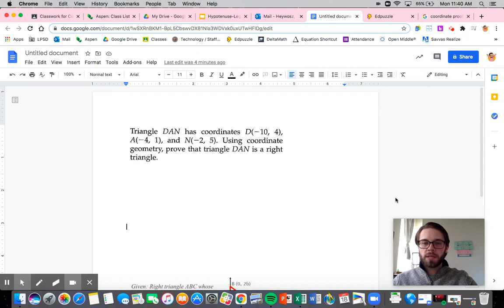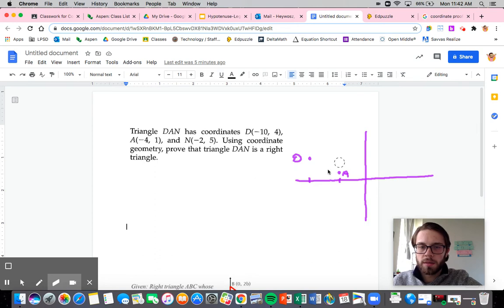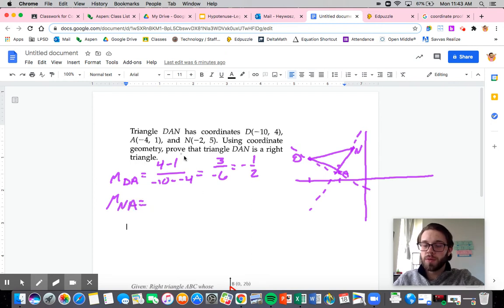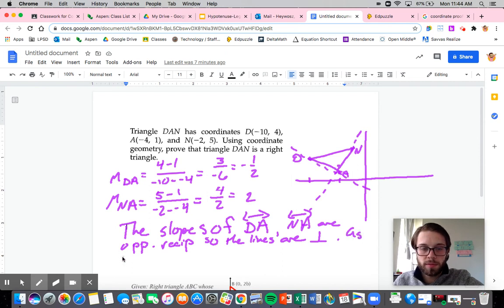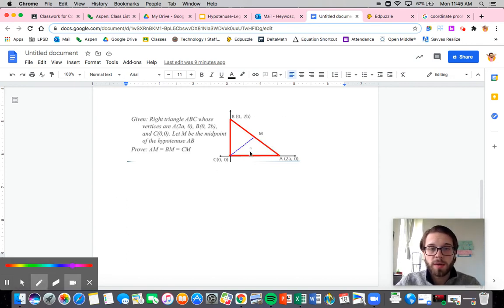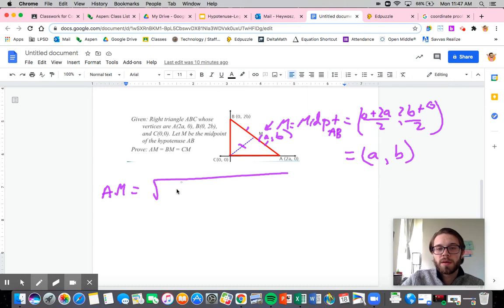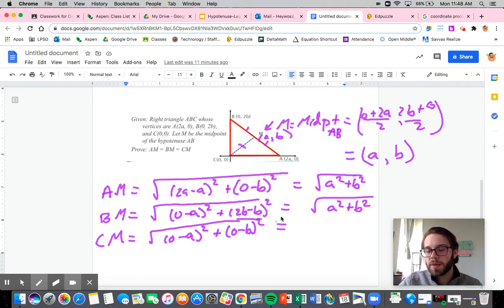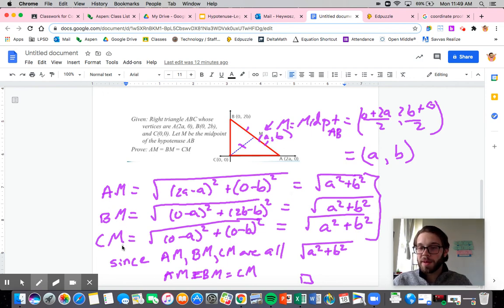Coordinate Proof Examples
Here are some coordinate proof examples